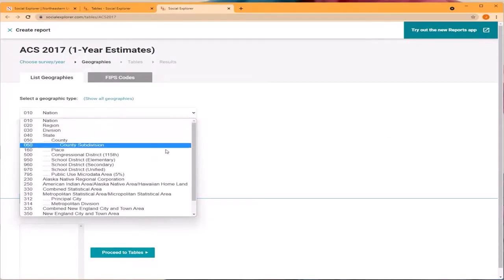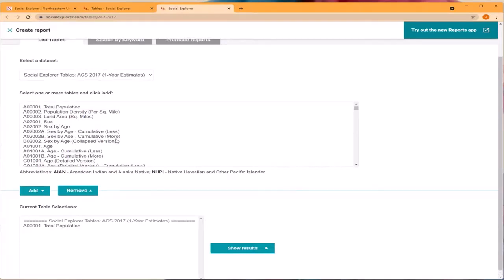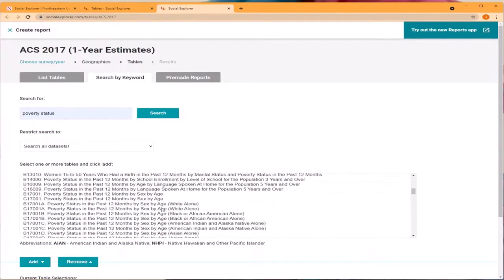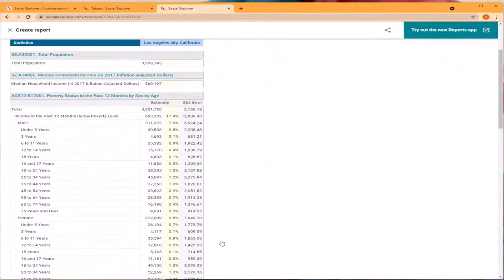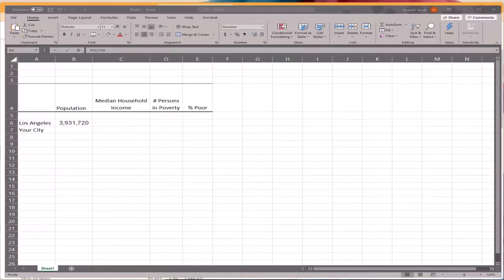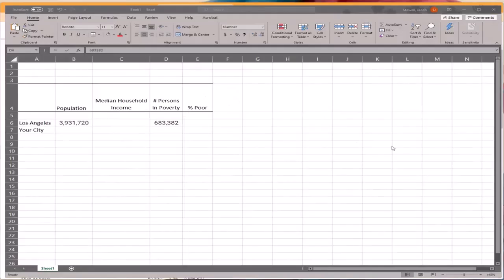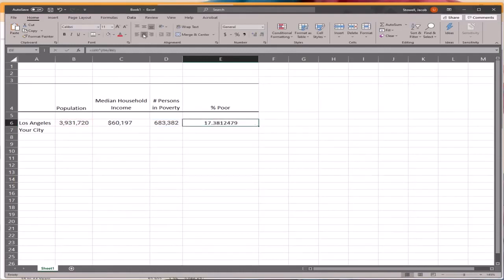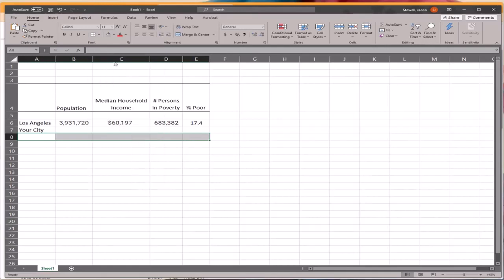data for destination cities v2